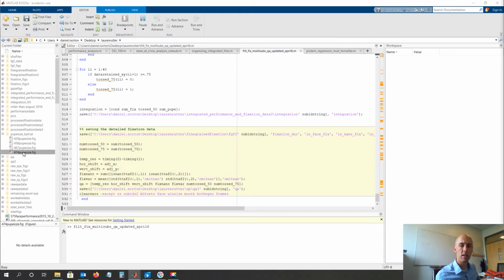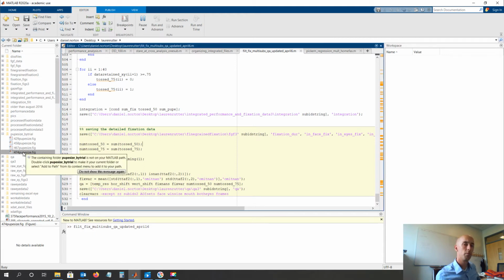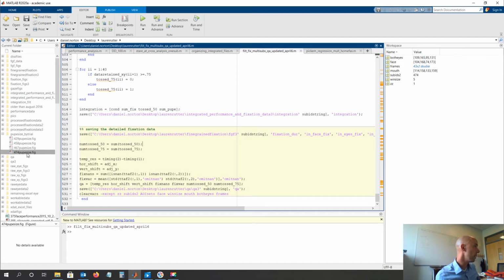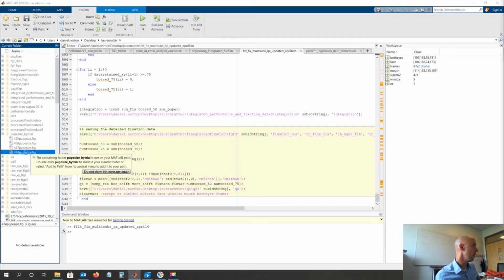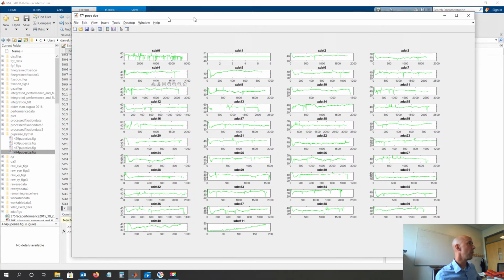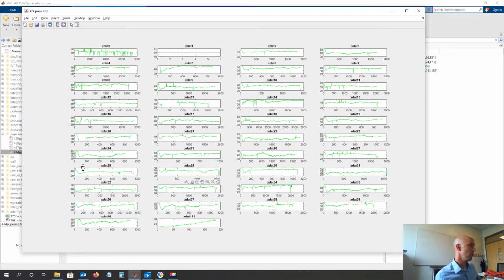pupe project thoughts sept 9 2020